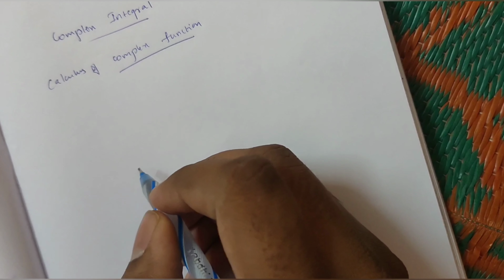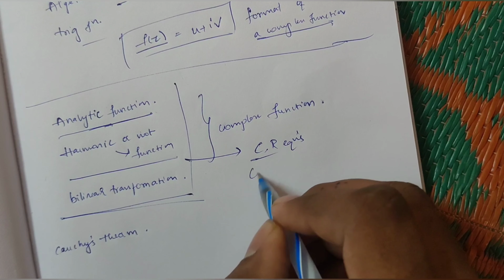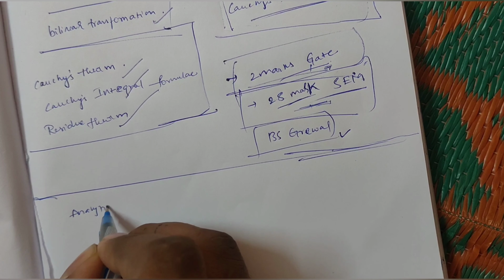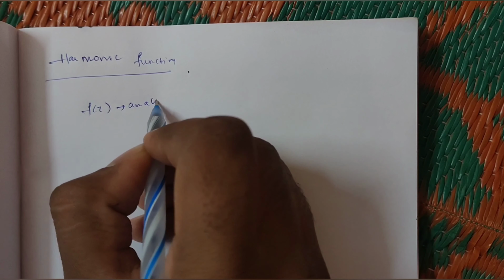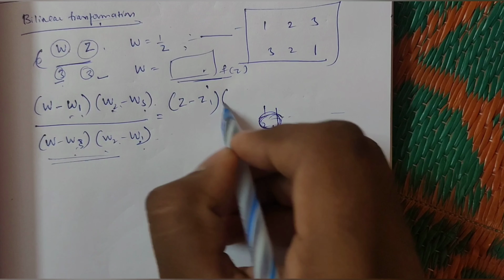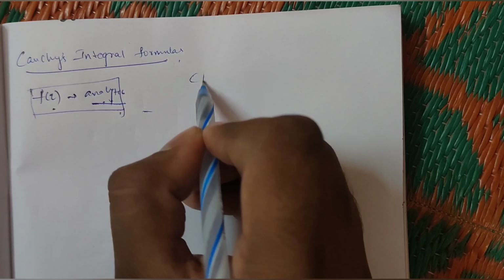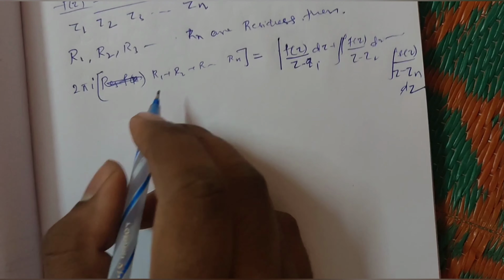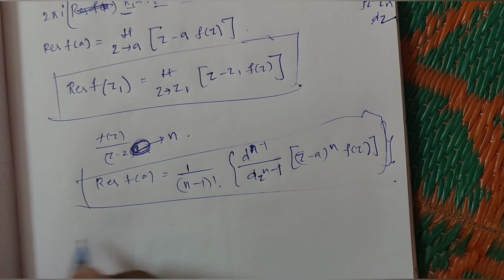How to study COMPLEX INTEGRATION | Difficult one🤕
In this channel we will study together for any competitive exams